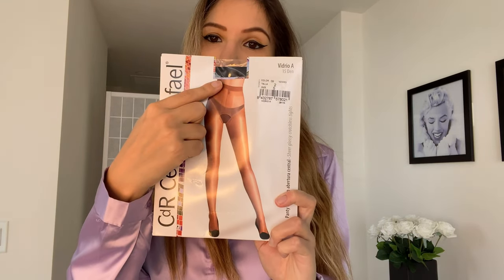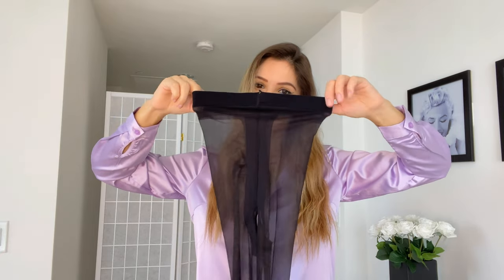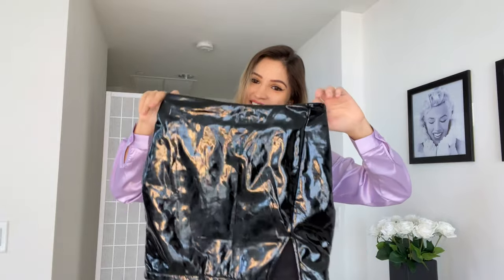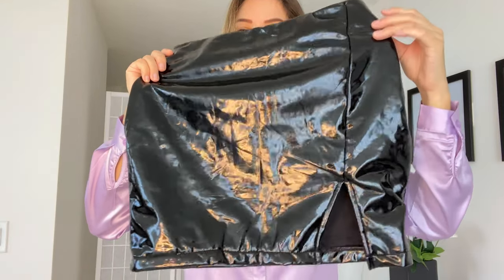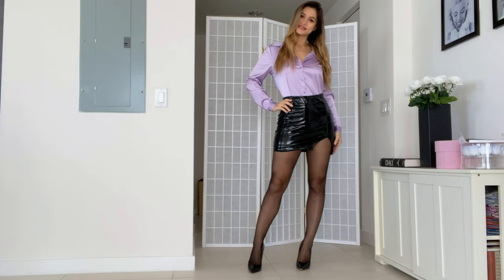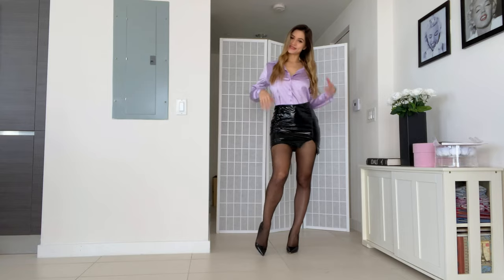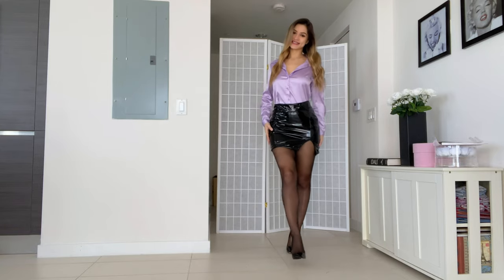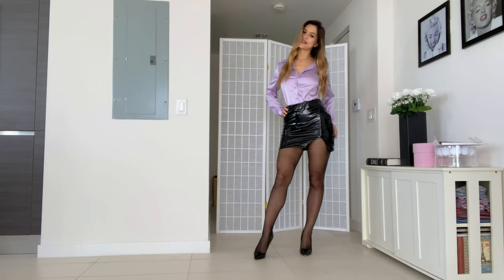Vinyl Black Skirt and Shiny Pantyhose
Hey guys! Thank you for tuning in for today's video!